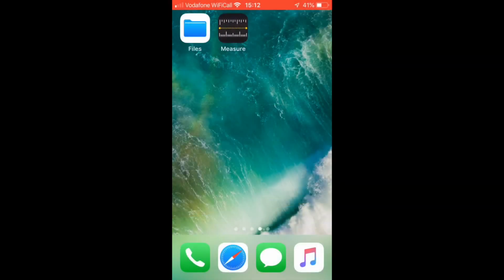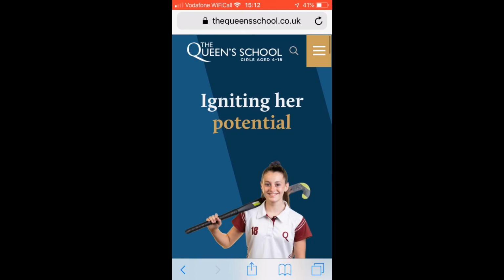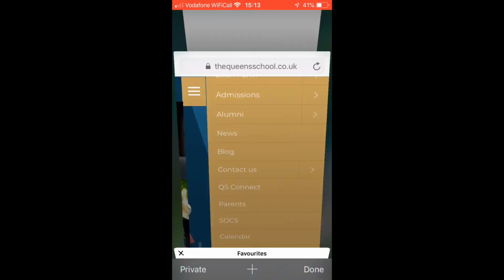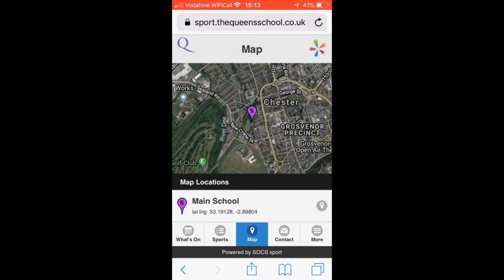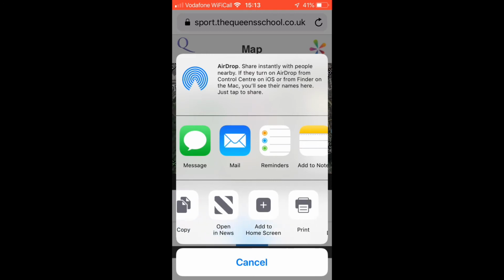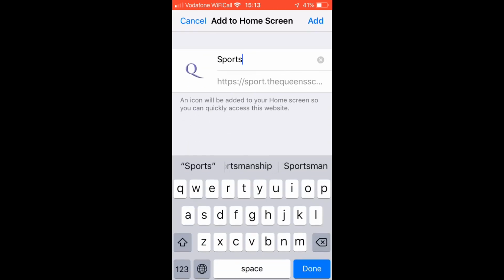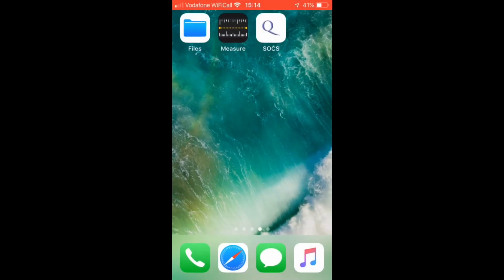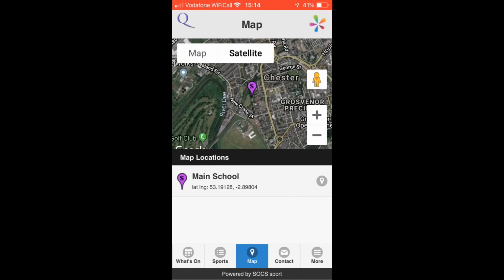How to make the SOCS website appear like an app on your Smartphone